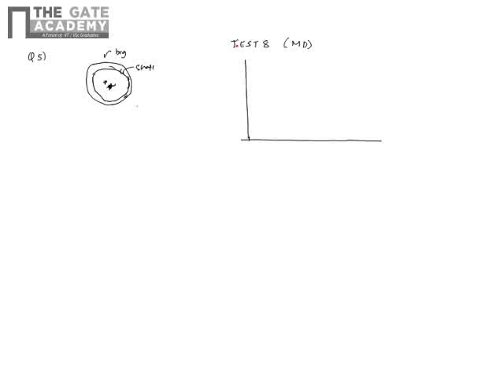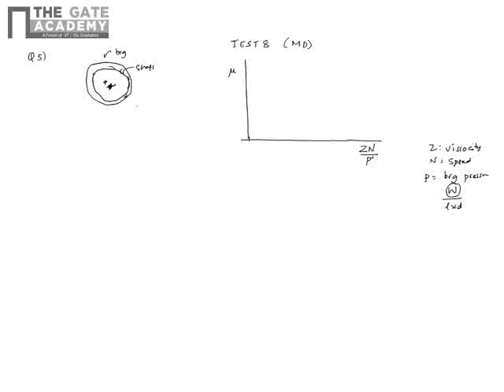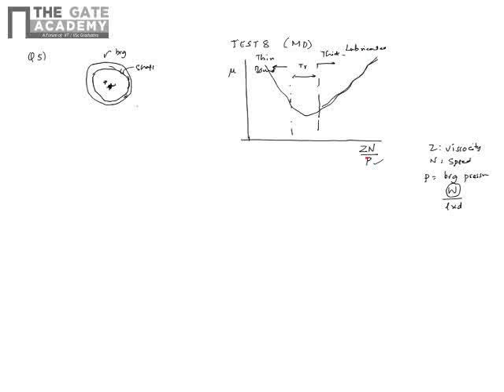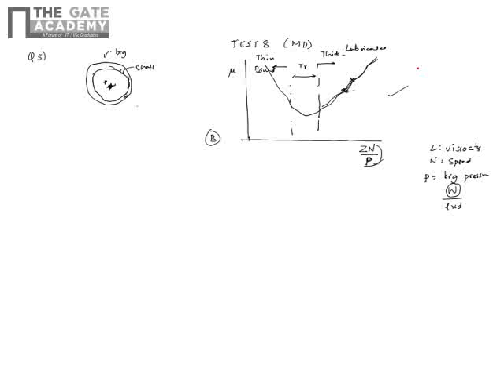GATE 13 ME TS 8 Q No 5